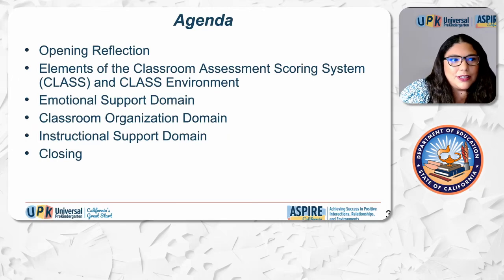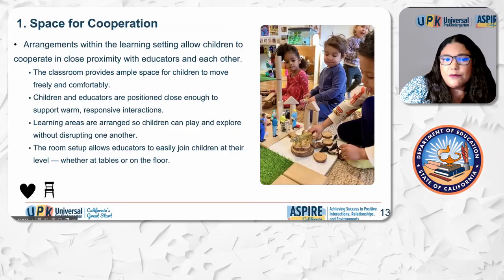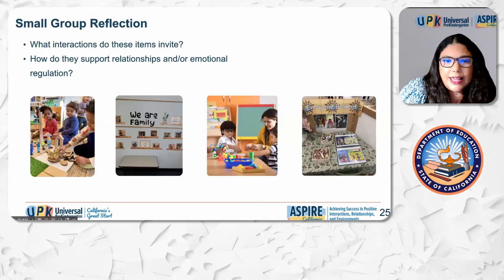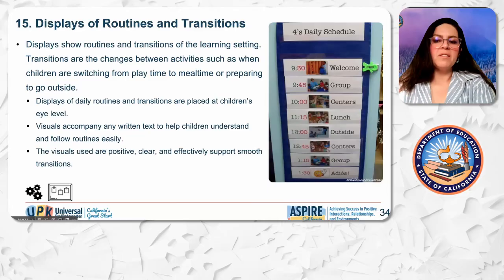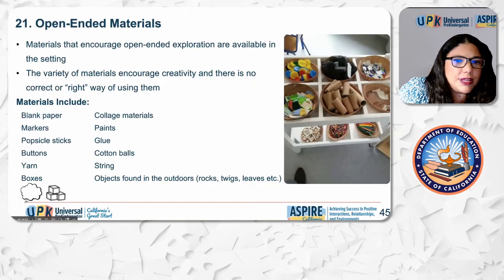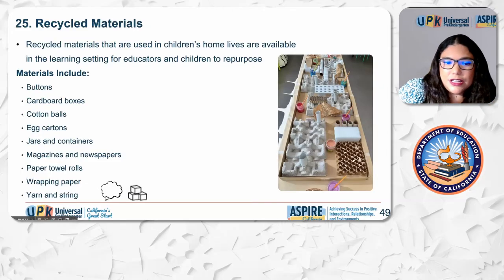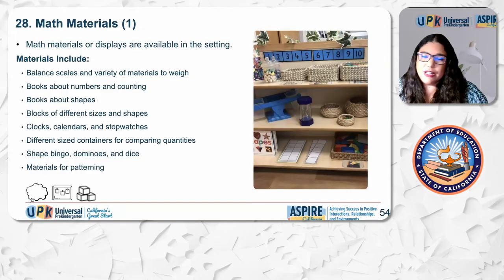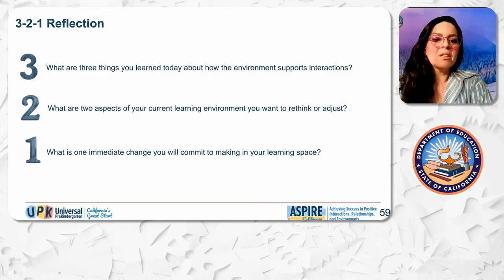CLASS Environment Webinar Part 1, February 9, 2026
This Part 1 webinar offers a foundational overview of what the CLASS Environment measures, including how scores are calculated and reported and how to interpret domain level results and score ranges. Participants will also learn how to interpret common scoring patterns, such as many examples, few examples, or no examples.